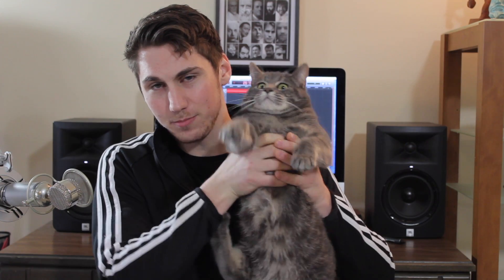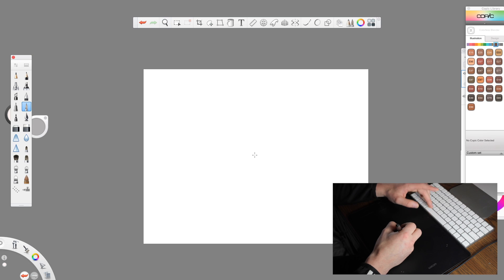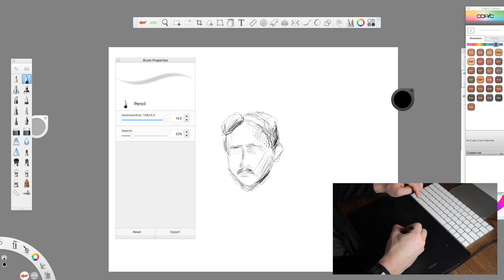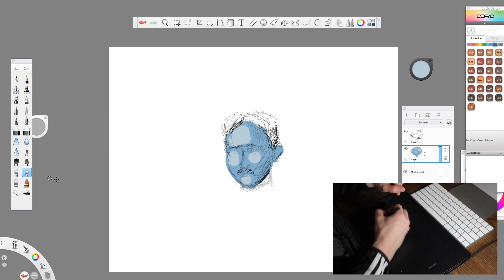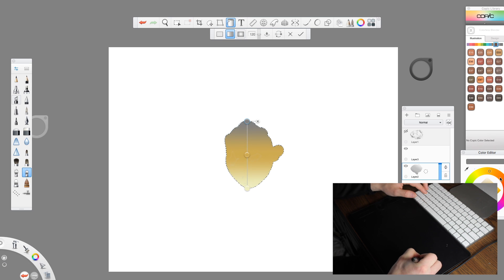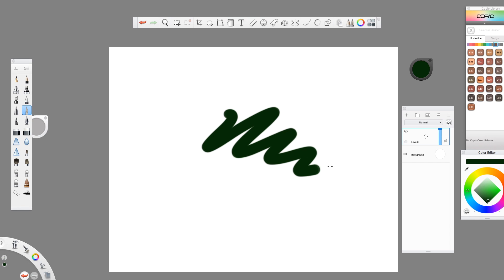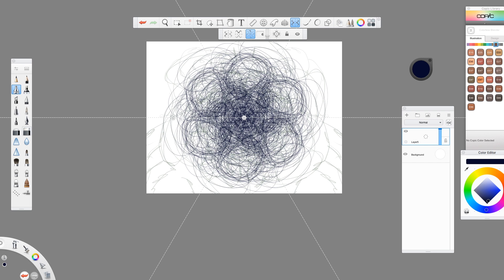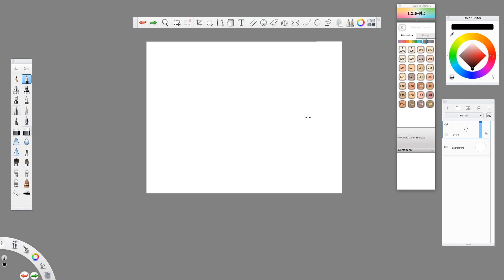SKETCHBOOK PRO | Tutorial For Beginners/ New Users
It's a fairly long video with a decent amount of information, so just skip around if you are already familiar with the tool that I am explaining! Please comment with any questions you have them, I'm very happy to help!